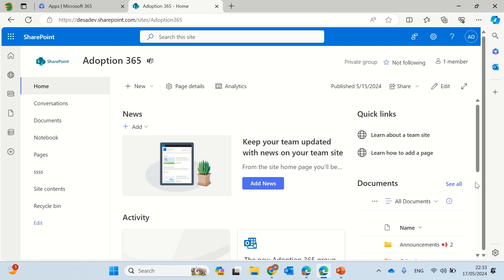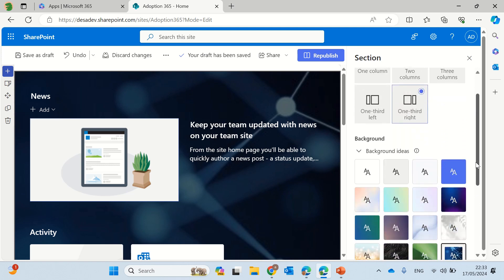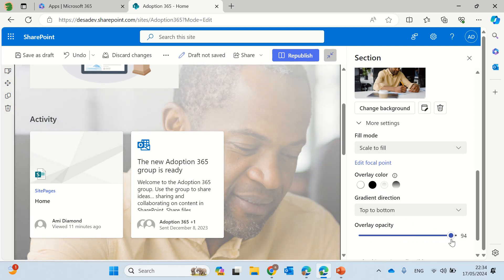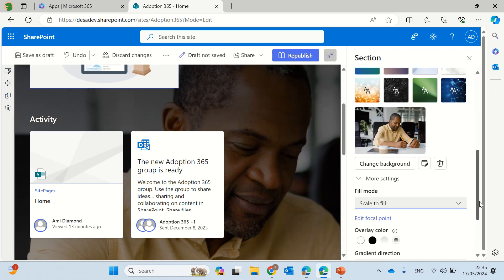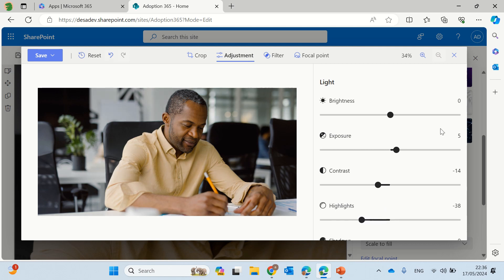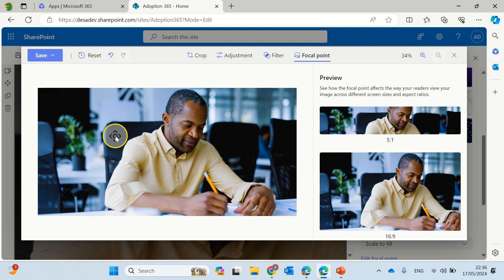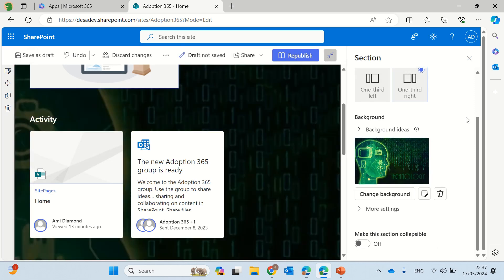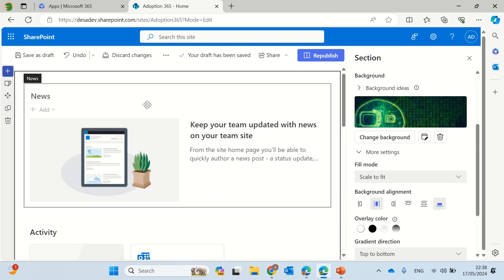How to add your own background to a section in a SharePoint Page?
Add your own background color or image to any section in your SharePoint page. This feature allows you to customize the look and feel of your page and make it more engaging and attractive.

In addition, you can edit the image (Crop, Adjust, Filter, Change Focal Point)

Now you can also Choose the Alignment of the image (left ,Center ,Right ) or (Top ,Center ,Bottom )